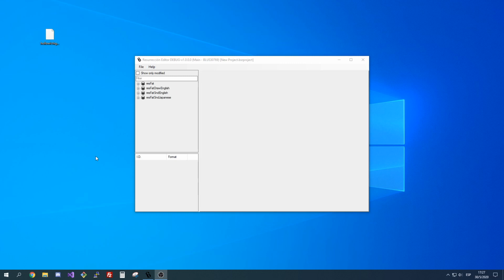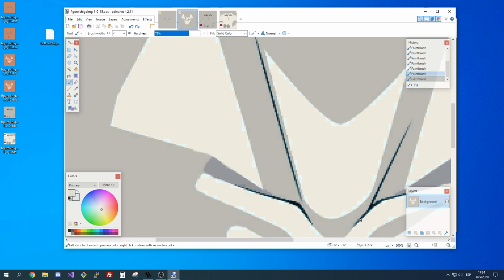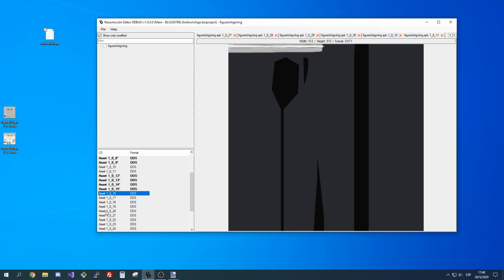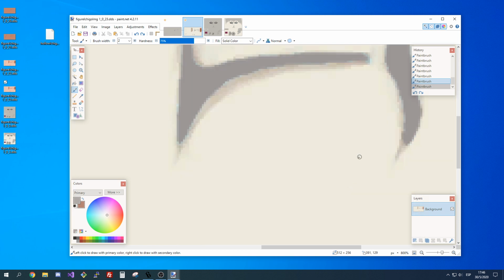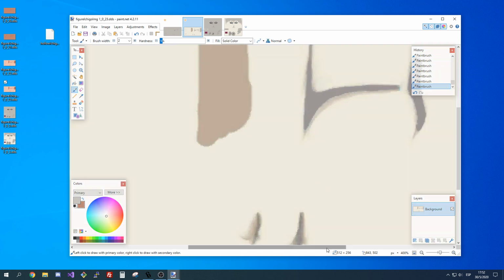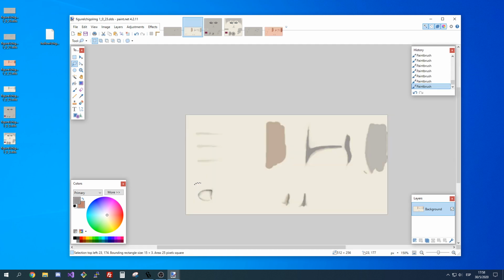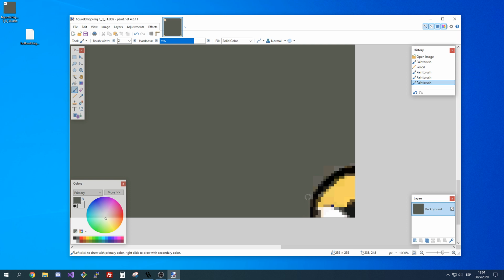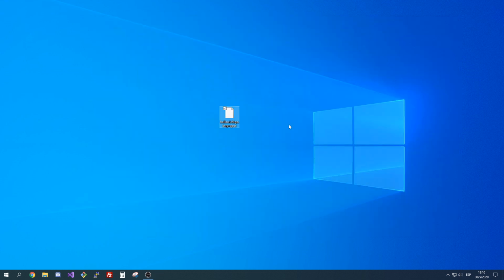Finishing Hollow Ichigo MOD - Bleach Soul Resurrección Modding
Showing off how you can mod with my tool, and how I modify textures.